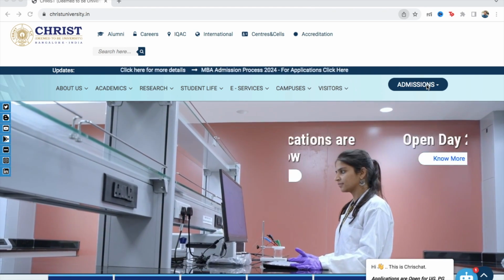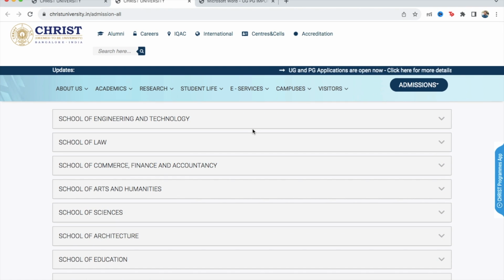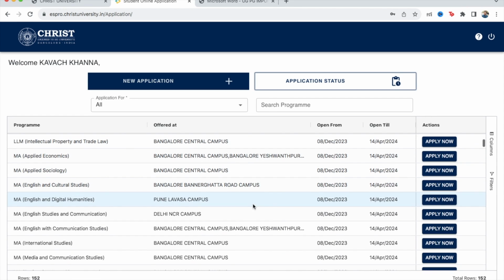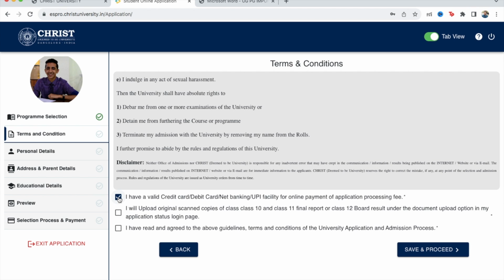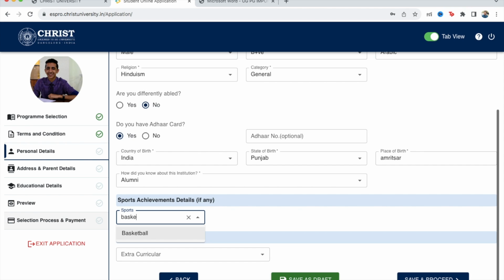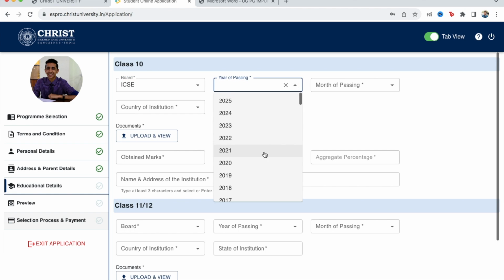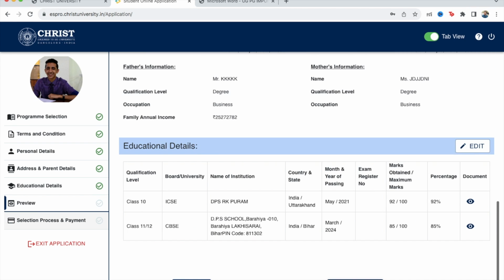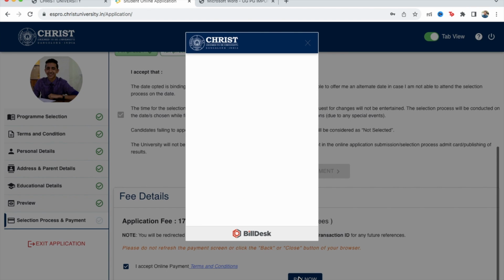How to Fill Christ University Admission Form 2024 | Step By Step Guide - Mistakes to Avoid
Hello Everybody, This video is about Christ University's admission process for 2024. This video provides all the details which the students need to know about the step by step process of filling the admission forms of Christ University in Bangalore and everything related to the most asked question about the process being offline or online etc at Christ University Bangalore, the admission process, eligibility criteria, important dates, preparation strategies.

Given above is the link of how Anyone can get in touch with me personally for interview preparations or doubt clearing.

I hope it is beneficial, ALL THE BEST.

Books to Purchase for College Entrance Test Preparation:

Quants & Logical Reasoning
Data Analysis & Interpretation
Current Affairs
Fundamentals of Accounts
Computer Science

Laptops for College Students:
MacBook Air (Click on 128 GB after opening to get the cheapest Macbook)
MacBook Pro
Lenovo Idea Pad
Asus VivoBook
Asus E402YA
HP 14
HP 15
Dell Inspiron
Huawei Matebook 13
Acer Aspire

Earphones
BoAt (Rs. 399/-)
Noise Shots (Wireless)
Mivi Thunder Beat
Apple Airpods

In case there is any doubt or a specific question that needs to be answered, please get in touch with me.

I am Kavach Khanna and I hail from Amritsar, Punjab. I am a purpose-driven individual who is truly passionate about his work and loves collaborating with people. I strongly believe that we all can learn from each other's experiences.
Life has been a sweet learning experience for me and I have had the opportunity to be around people from whom I can learn and grow.

With this channel, I plan to share those experiences with you all and provide a detailed first-hand experience. I am open to all suggestions and feel free to let me know if there is any specific question I can cater to.

See You Around, Ciao.